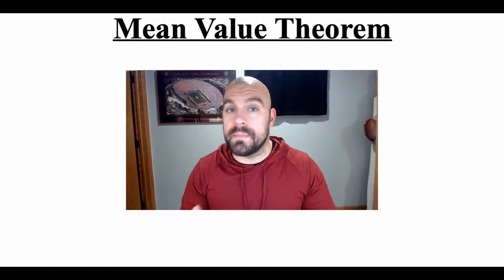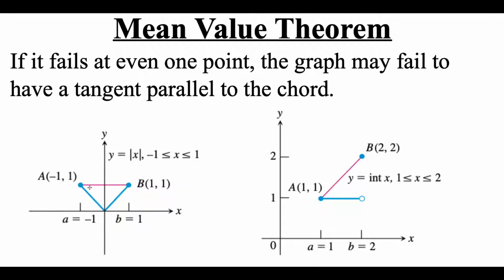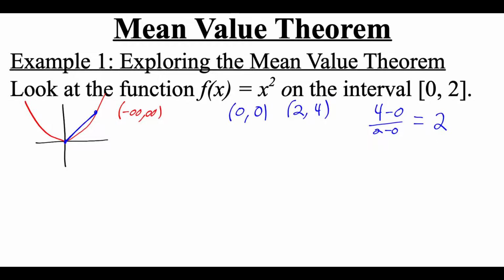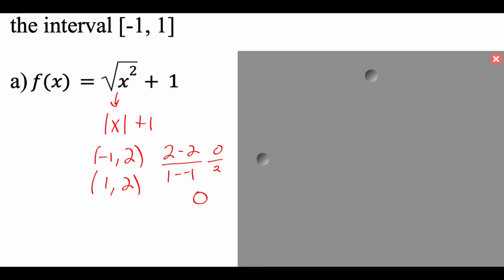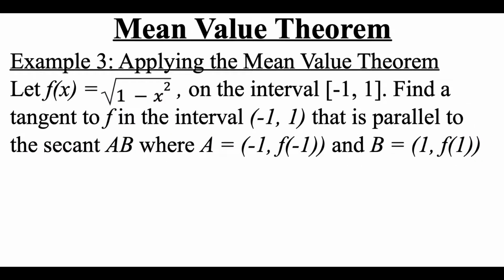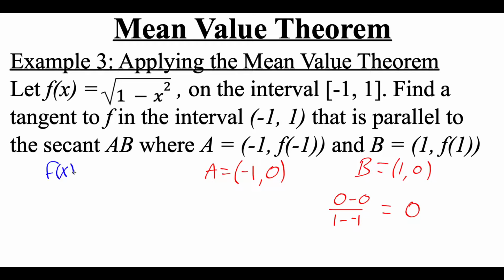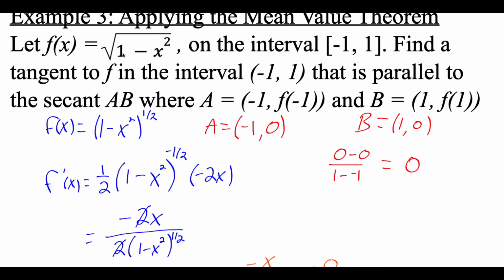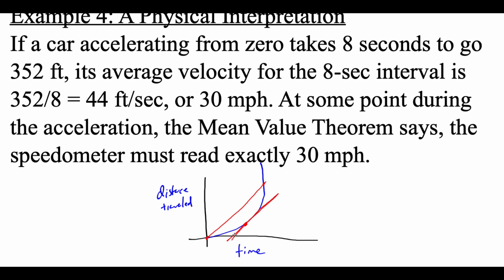5.2.1 Mean Value Theorem